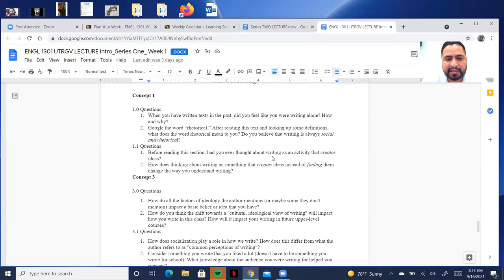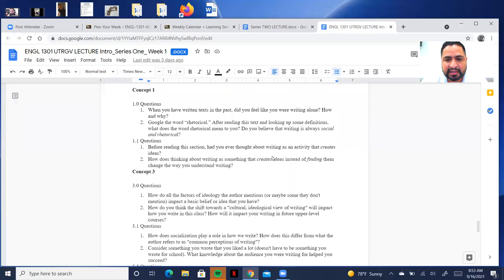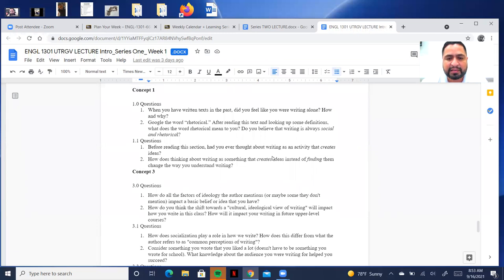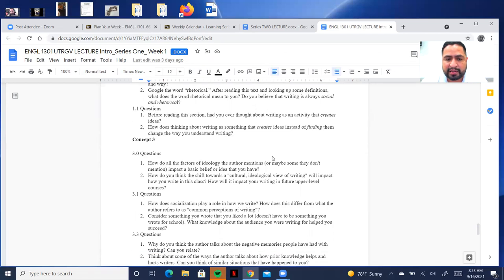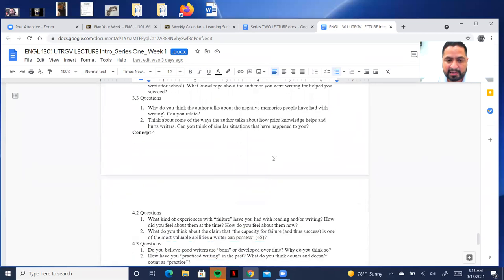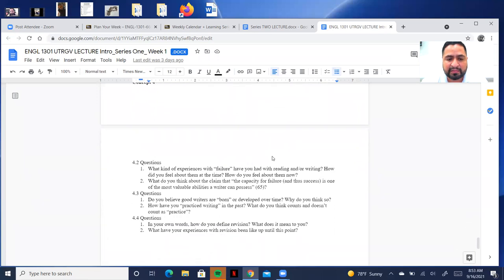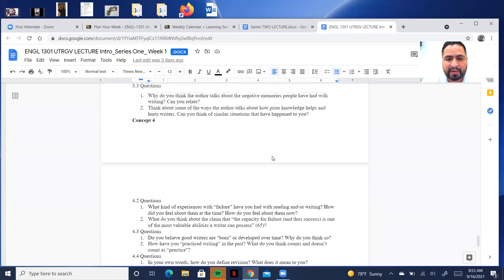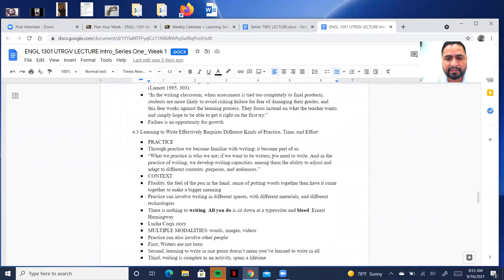Series 1 & 2.1 Lecture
I will upload Series 2.2 by the end of the week.